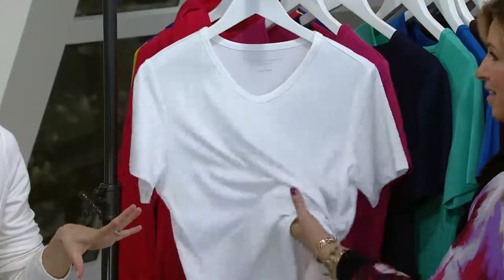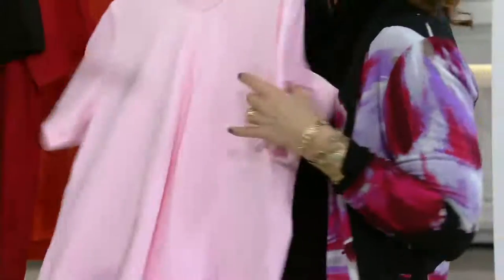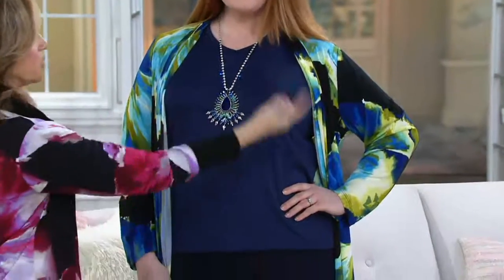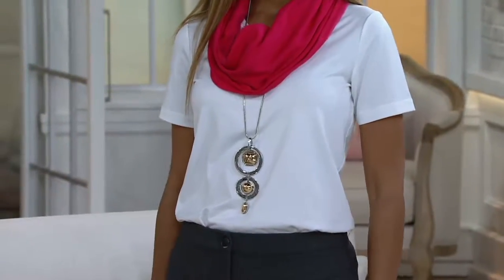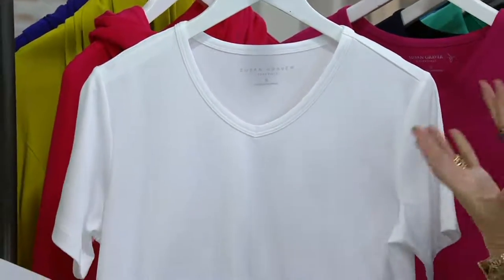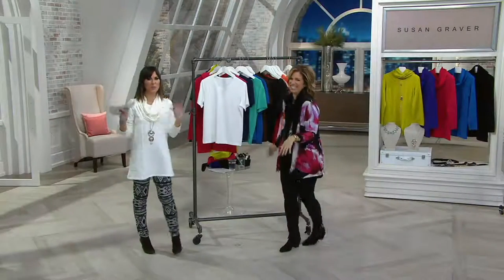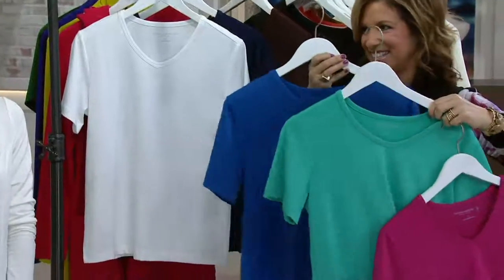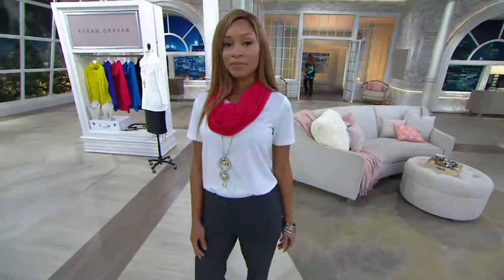Susan Graver Essentials Butterknit V-neck Short Sleeve T-shirt on QVC